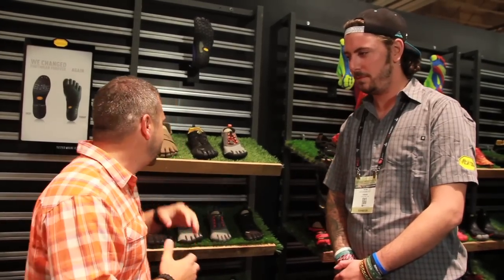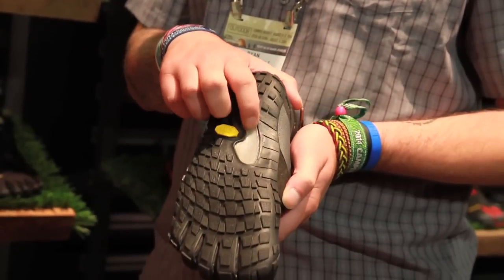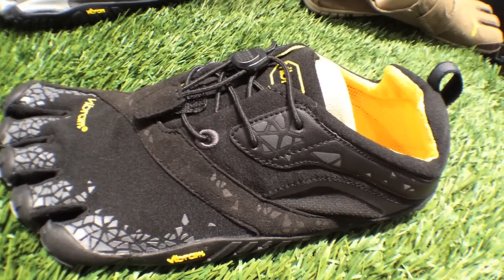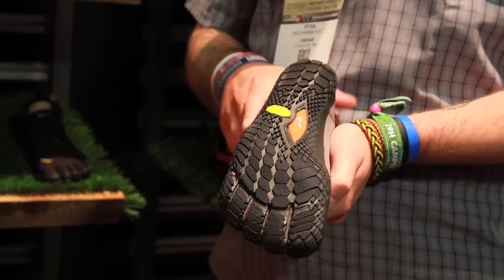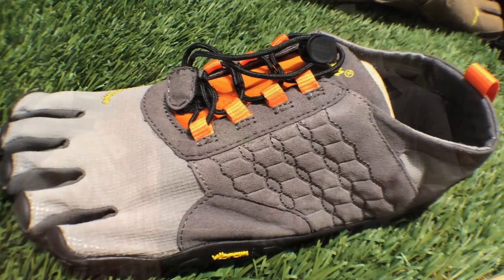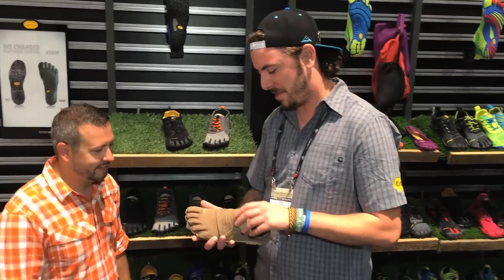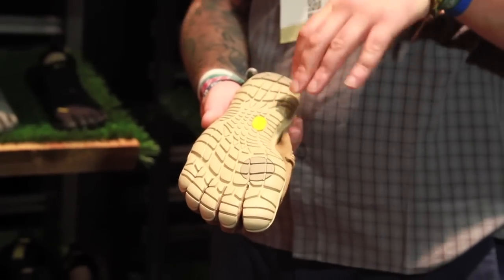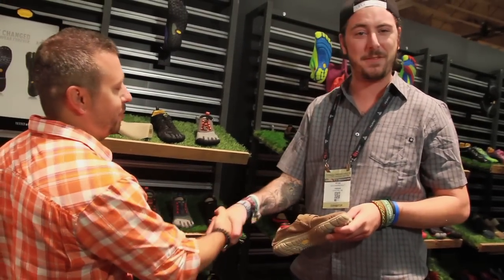Outdoor Retailer 2014 - Vibram from causal to kayak fishing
Ryan from Vibram shows Adam three of their latest styles of shoes that you can wear while kayak fishing or at the bar.